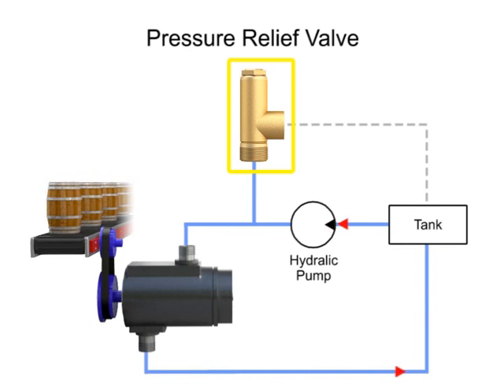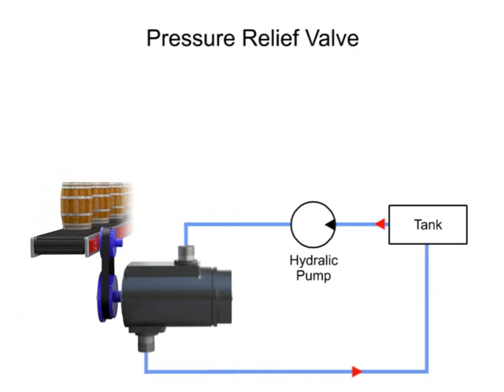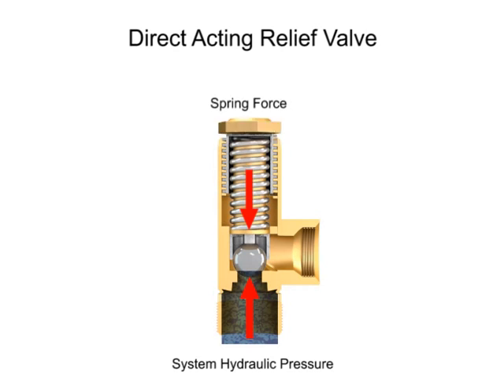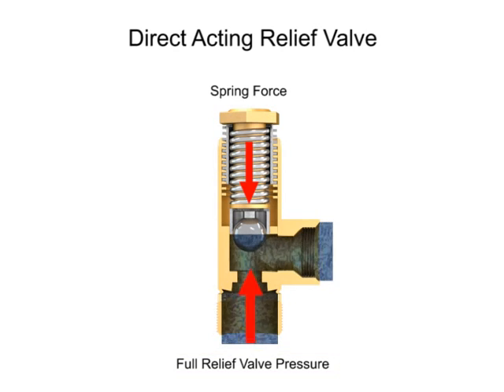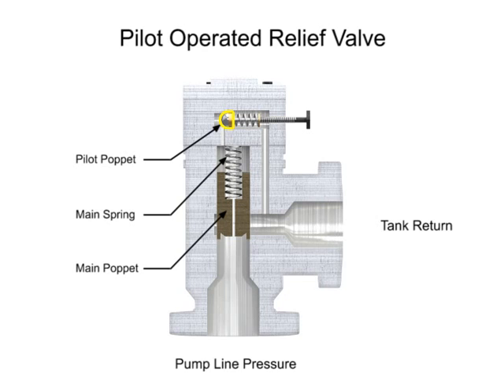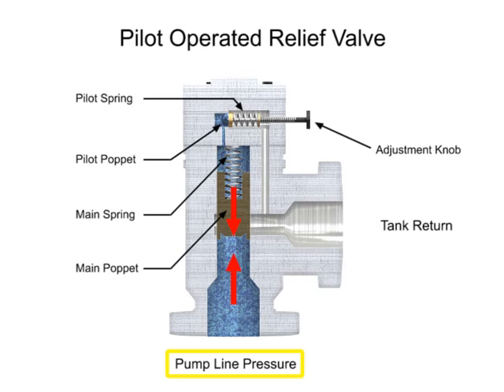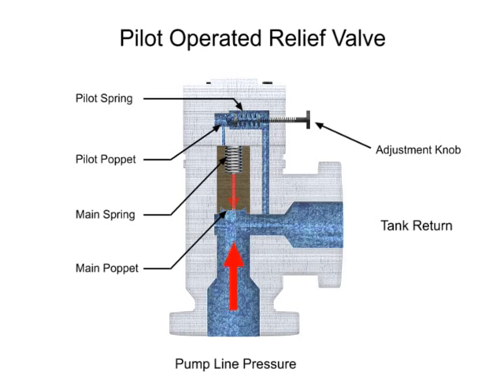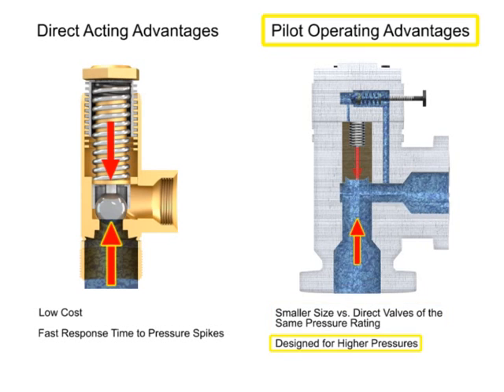Pressure reducing valve how it works